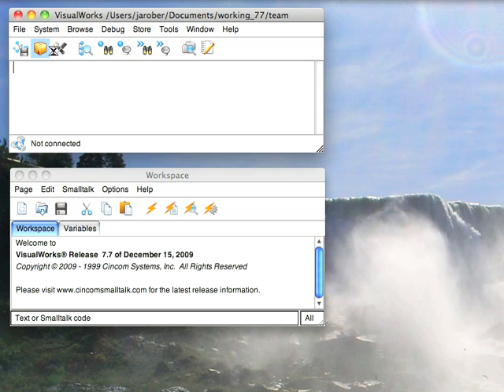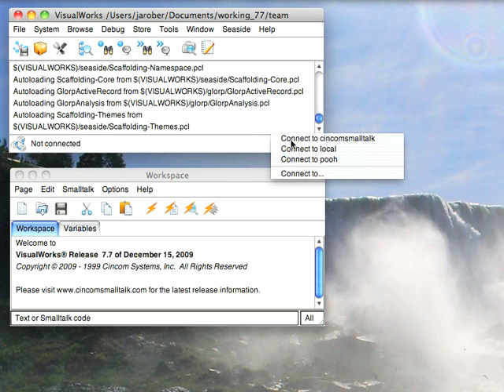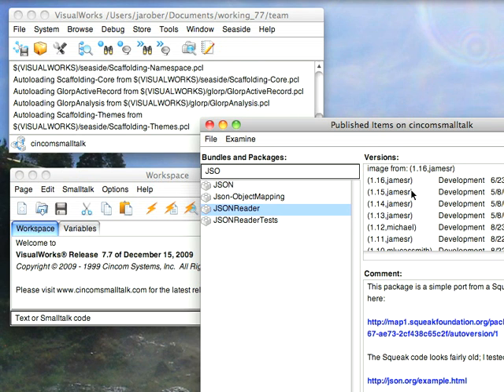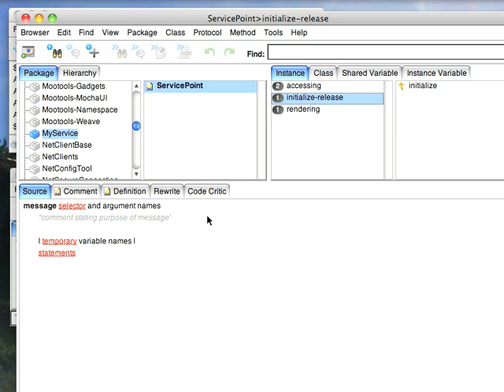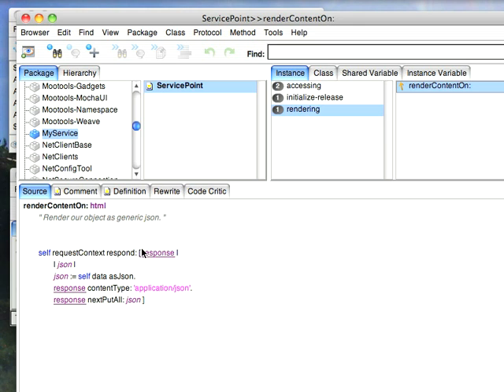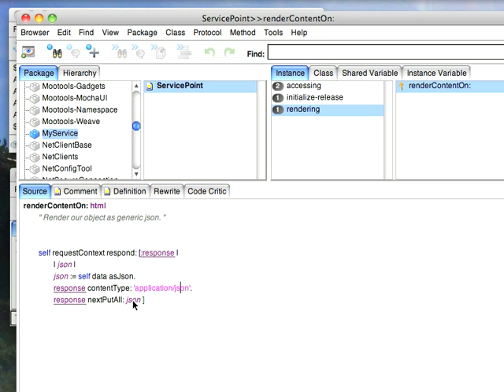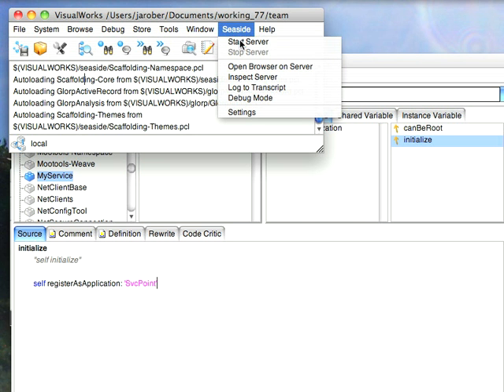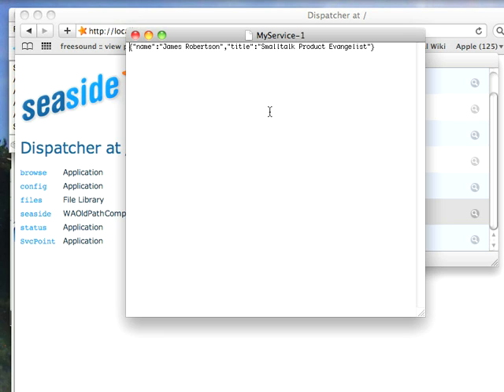RESTful Services in Seaside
How to create a RESTful JSON service using Seaside